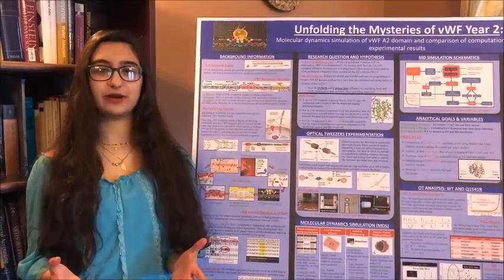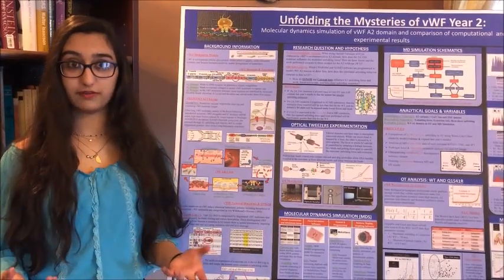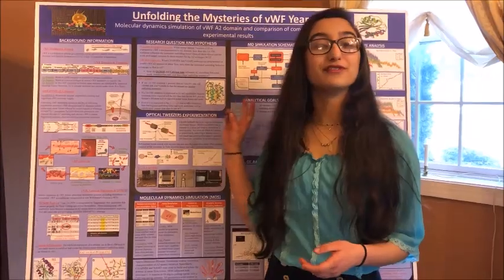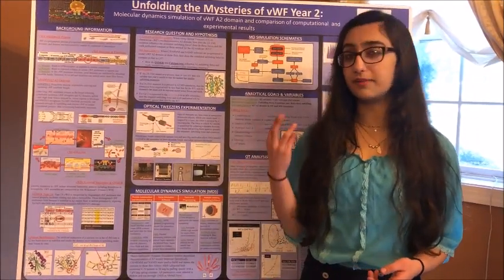Prathysha Kothare - INTEL 2018 Project Overview